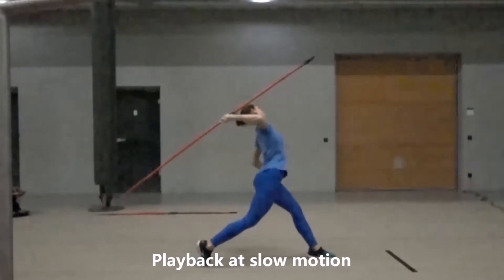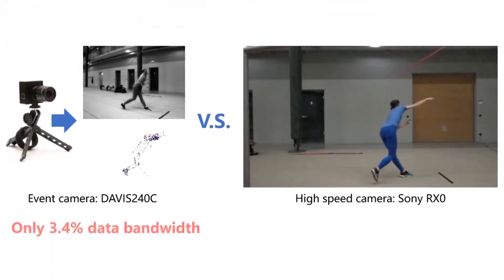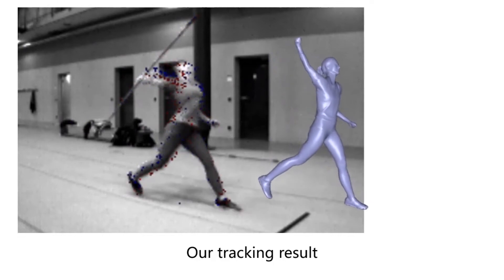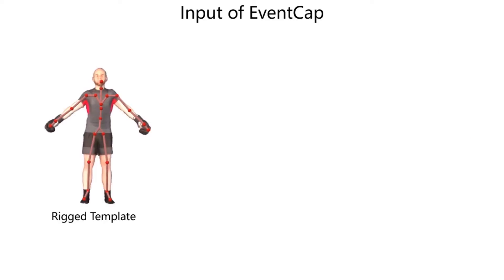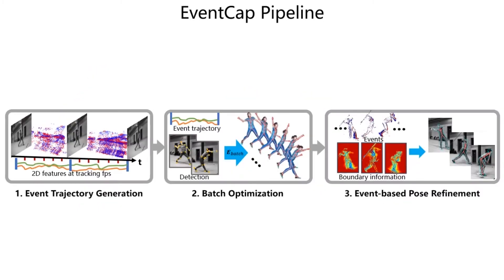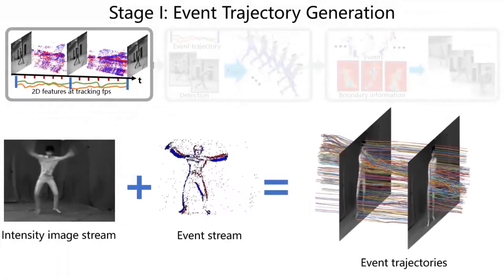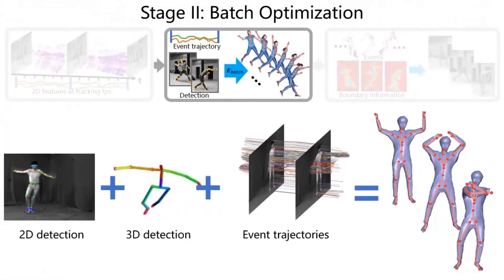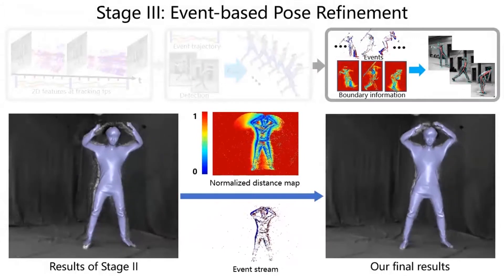EventCap: Monocular 3D Capture of High-Speed Human Motions Using an Event Camera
Authors: Lan Xu, Weipeng Xu, Vladislav Golyanik, Marc Habermann, Lu Fang, Christian Theobalt Description: The high frame rate is a critical requirement for capturing fast human motions. In this setting, existing markerless image-based methods are constrained by the lighting requirement, the high data bandwidth and the consequent high computation overhead. In this paper, we propose EventCap — the ﬁrst approach for 3D capturing of high-speed human motions using a single event camera. Our method combines model-based optimization and CNN-based human pose detection to capture high frequency motion details and to reduce the drifting in the tracking. As a result, we can capture fast motions at millisecond resolution with signiﬁcantly higher data efﬁciency than using high frame rate videos. Experiments on our new event-based fast human motion dataset demonstrate the effectiveness and accuracy of our method, as well as its robustness to challenging lighting conditions.